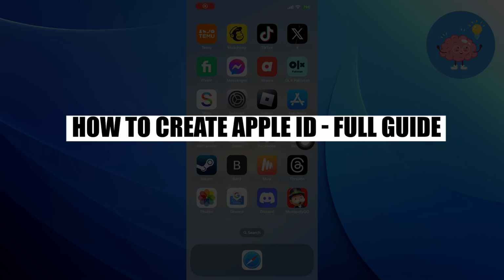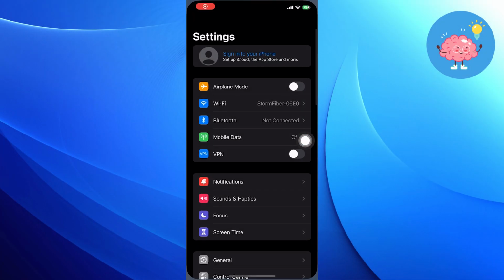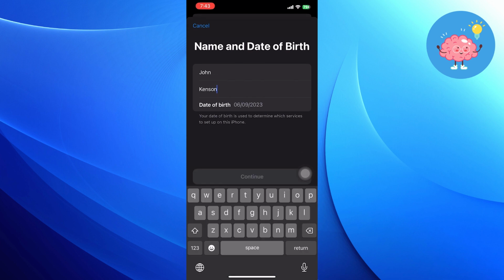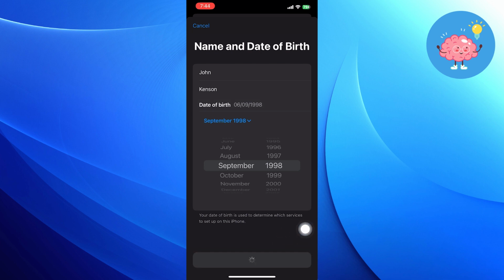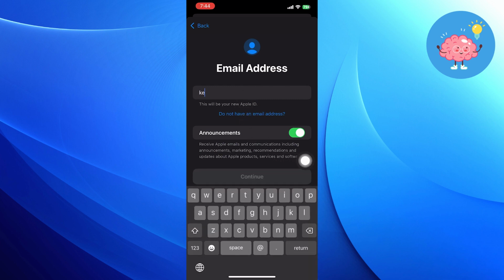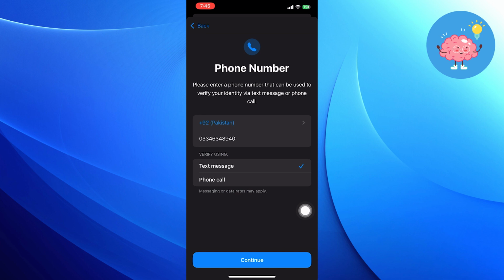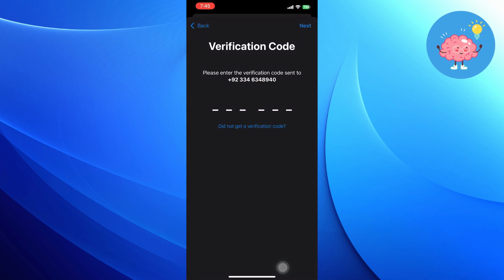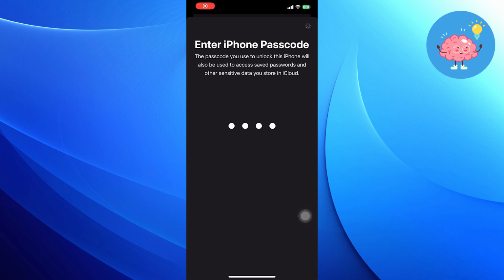How To Create Apple ID Full Guide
Embark on a journey into the Apple world with our step-by-step tutorial on creating your Apple ID. From unlocking exclusive iOS features to accessing the App Store, this guide covers it all. Discover insider techniques and pro tips to make the process seamless. Dive into the Apple experience with confidence!